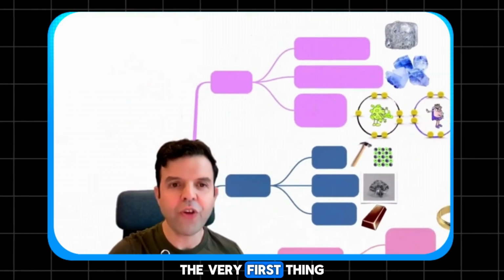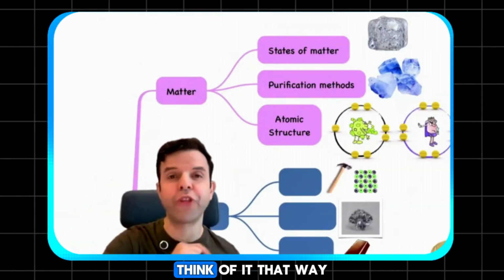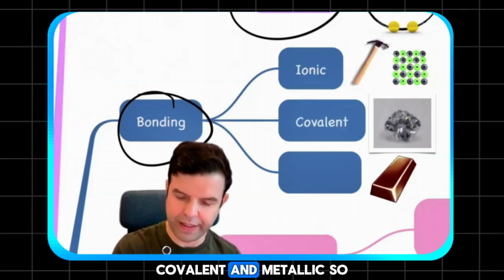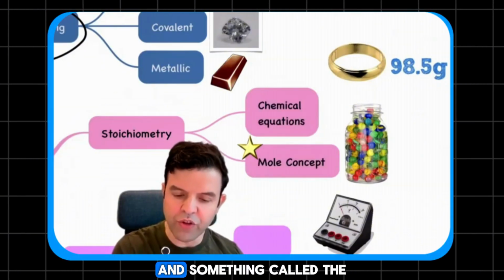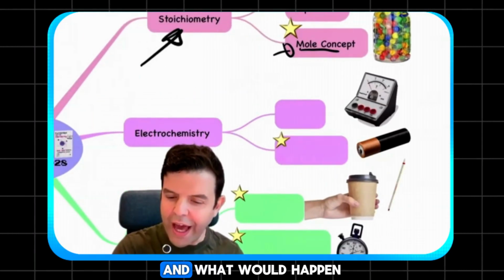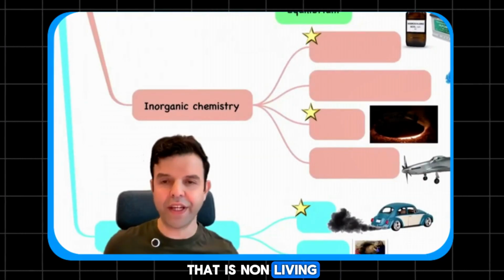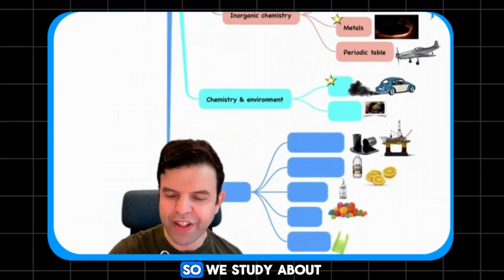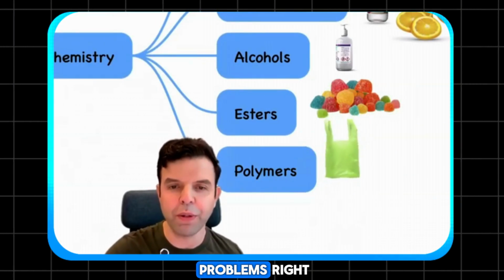The best way to learn IGCSE Chemistry: FULL overview in 4 minutes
Join us live every week to prepare for the IGCSE Chemistry exams in 2026

1️⃣ Notes
2️⃣Solved Past Papers
3️⃣Quizzes
4️⃣Lecture Videos
5️⃣Online Assistance

Master IGCSE Chemistry with this clear and structured overview of the IGCSE Chemistry 2026 syllabus. This video breaks down every topic you need to study, with guidance on how to use course notes effectively for revision and exam success. Perfect for students following the Cambridge IGCSE Chemistry 0620/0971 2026 syllabus.
What you’ll learn (unit-by-unit):
 • States of Matter and Purification
 • What matter is: solids, liquids, gases
 • Separation and purification techniques for impure substances
 • Building blocks of matter: particles, atoms — the “Legos” of chemistry
 • Bonding
 • How particles join: ionic, covalent, and metallic bonding
 • Properties explained through bonding types
 • Calculations in Chemistry
 • Chemical equations and the mole concept
 • Quickly calculate number of atoms/particles in real objects
 • Tips for succeeding even if you’re not confident with math
 • Physical Chemistry
 • Electrochemistry/electrolysis: what happens when electricity is applied to substances
 • Kinetics: factors affecting rate of reaction and how to measure speed of reactions
 • Inorganic Chemistry
 • Acids and bases
 • Qualitative analysis: identifying ions and gases in samples
 • Metals and the Periodic Table
 • Environmental chemistry: air pollution and related issues
 • Organic Chemistry
 • Crude oil and fractional distillation
 • Organic acids, alcohols, esters (flavorings and fragrances)
 • Polymers (plastics) and their environmental impact